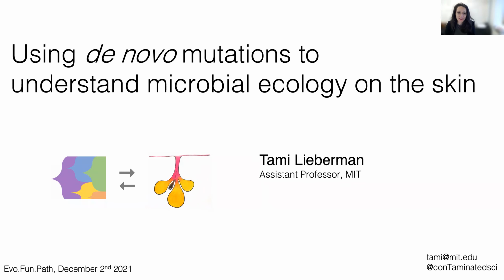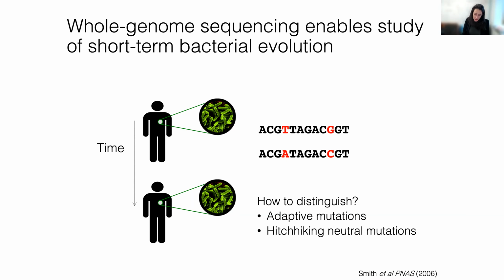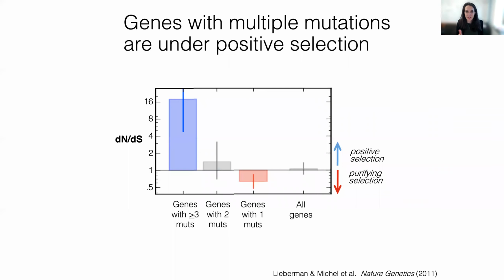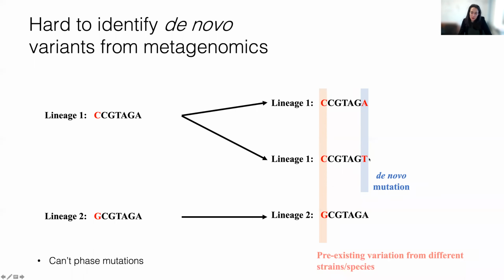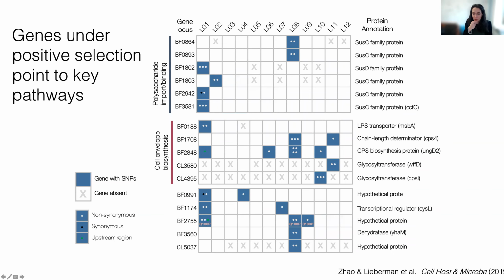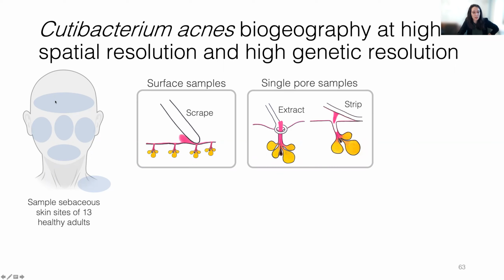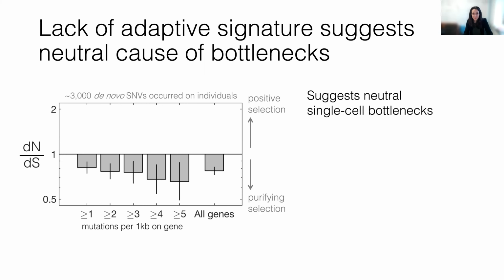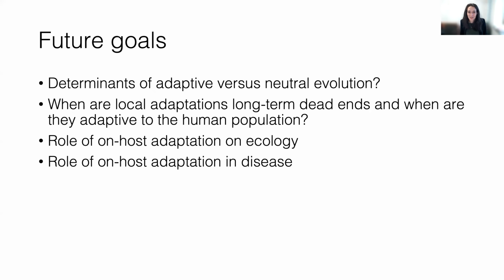EvoFunPath seminar: Tami Lieberman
De novo mutations and the skin microbiome
There is an enormous potential for evolution within each of our microbiomes, with billions of new mutations being created each day. In this talk, I will highlight the power of tracking within-person evolution for understanding microbiome community assembly, identifying bacterial genes critical to in vivo survival, and for understanding host-microbe interactions. After introducing the concepts with examples from infectious disease, I will demonstrate how this approach is useful in the human skin microbiome, a tractable system for understanding the intersection of ecology of evolution